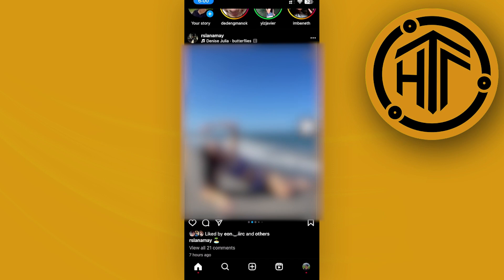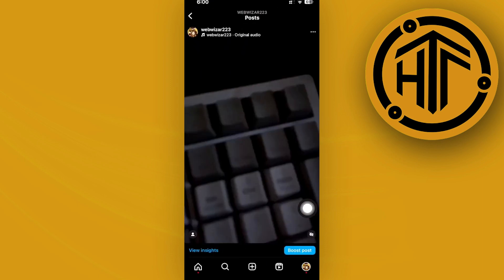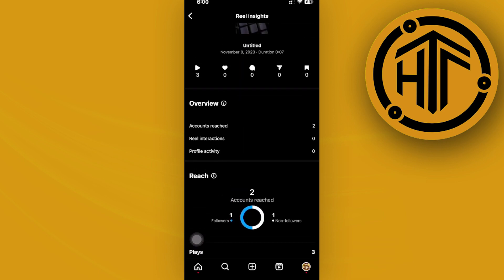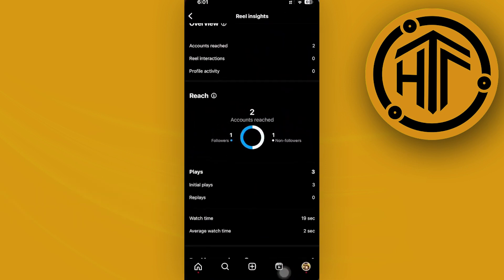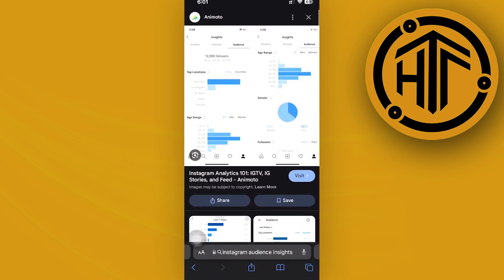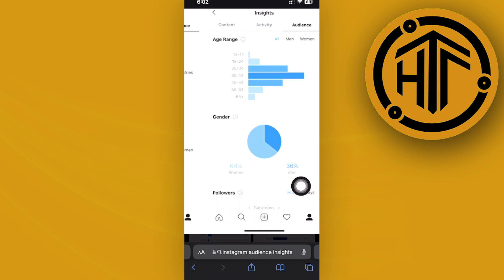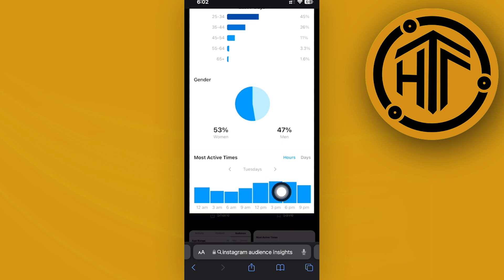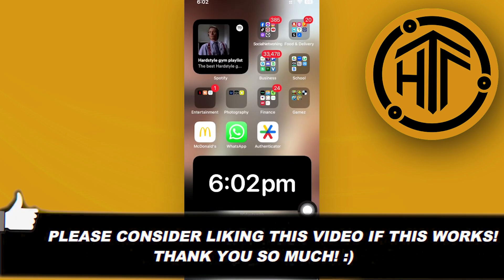How To Know The Best Time To Make A Post On Instagram (Complete Guide)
In this video, you will learn how to know what time to post on instagram quickly and easily. Watch the video till the end to find out how to know the best time to post on instagram.

Did you learn how to know time post on instagram?

Do you want to see another video from us about how to know the right time to post on instagram?

I hope you enjoyed this tutorial on How To Know The Best Time To Make A Post On Instagram (Complete Guide)? 👀❓